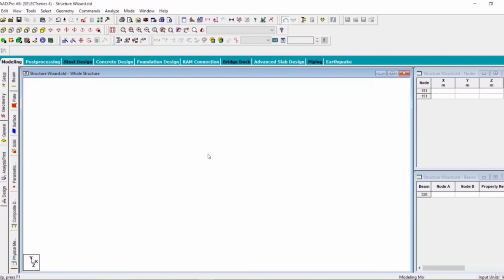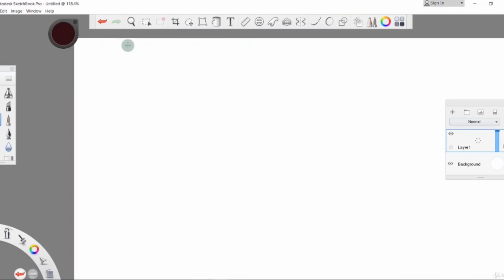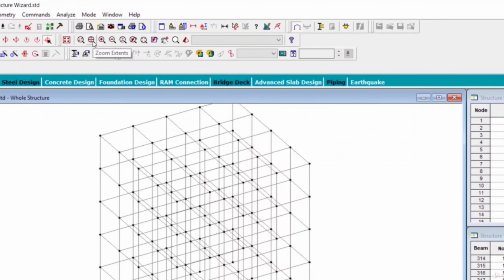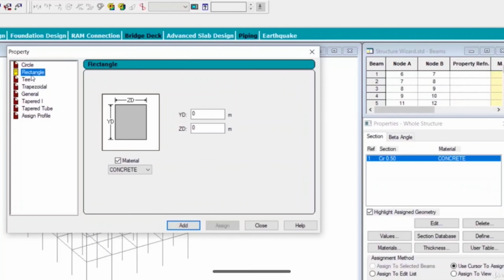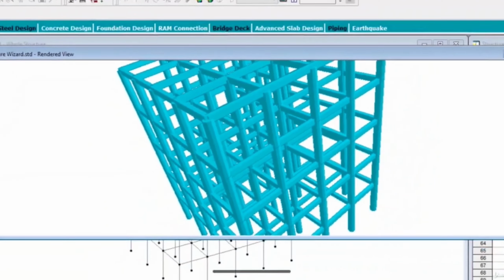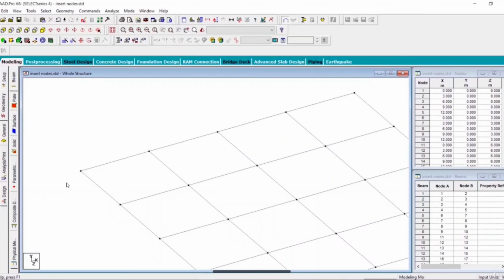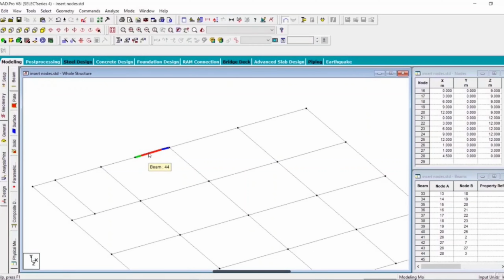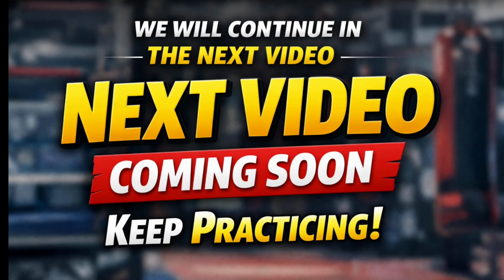In this lecture, STAAD Pro tools and commands are explained step by step, it easy to understand.